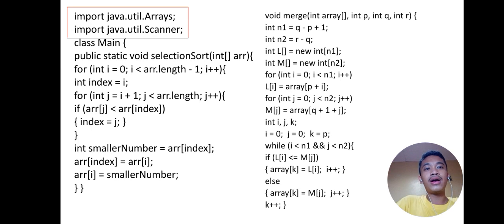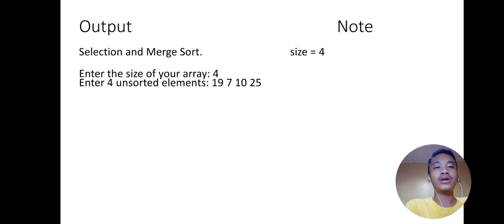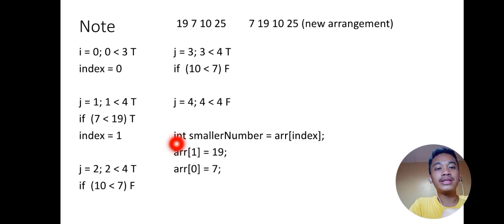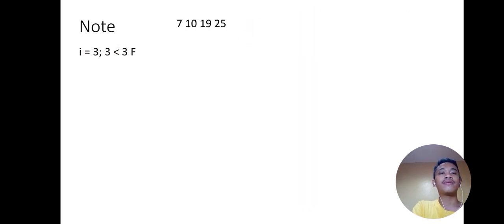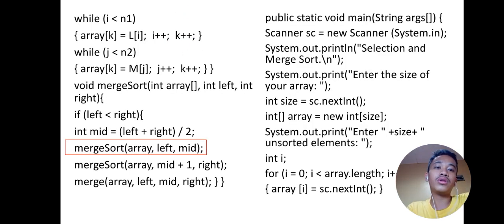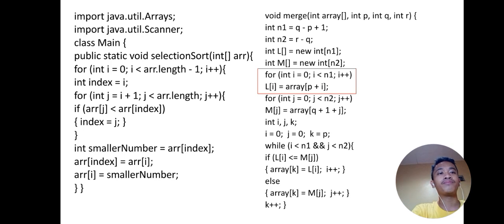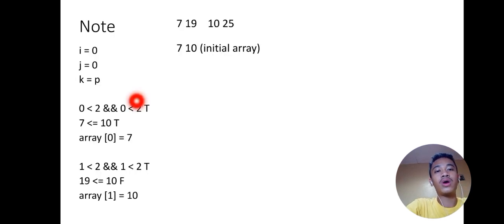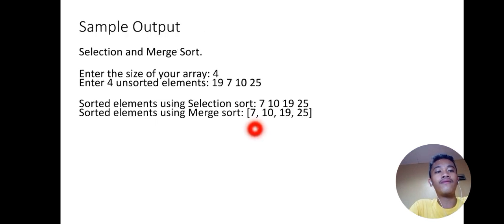Selection and Merge Sorting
Excuse my grammar. This is for academic purposes only